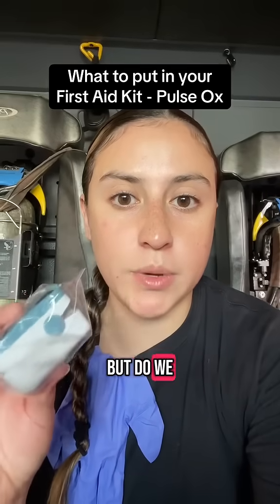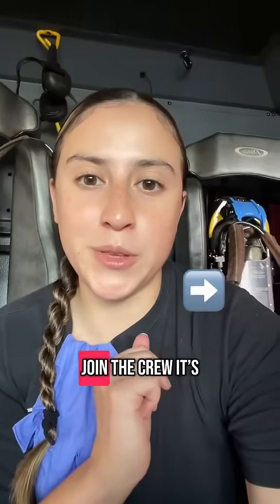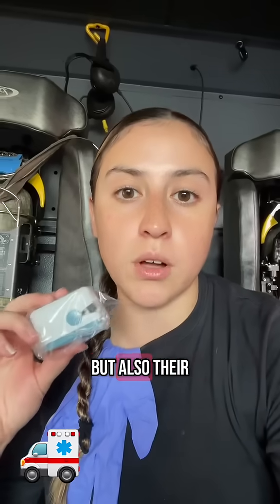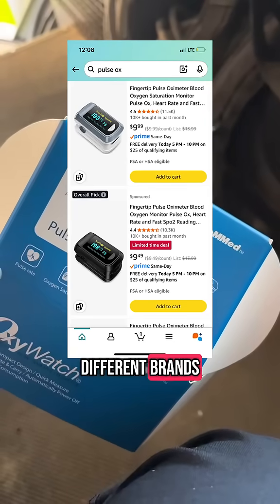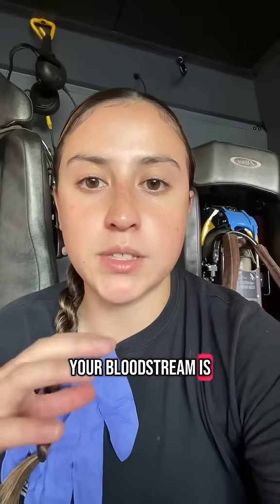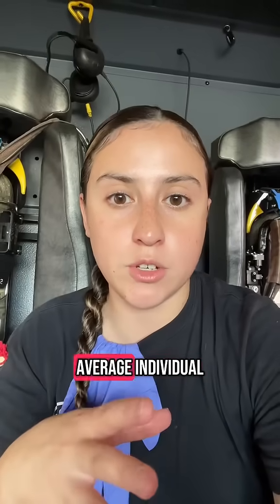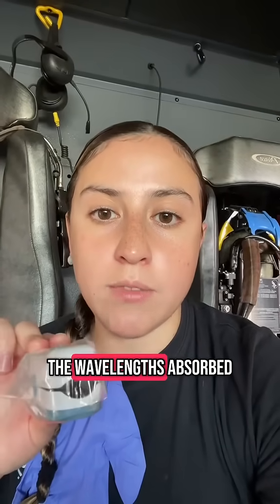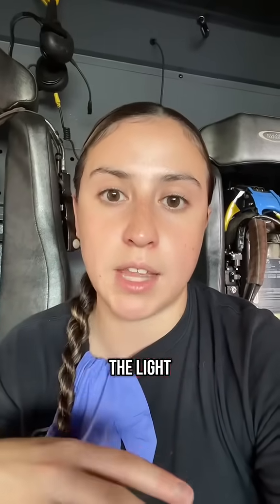How to use a Pulse Oximeter - reading how it works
How to use a pulse oximeter the right way. In this quick video, I’ll show you how to get an accurate reading and explain what the oxygen saturation (SpO2) numbers actually mean. Whether you're building your home first aid kit, prepping to become an emt, or just curious about how this tool works — this video breaks it down simply.

📦 This pulse oximeter is a great tool to include in your:
– Go Bag / Emergency Kit
– EMT Starter Gear
– Home Health Supplies

💬 Drop a comment if you’ve ever used one or want a demo on other tools!

🚑 Clean the Ambulance with Me